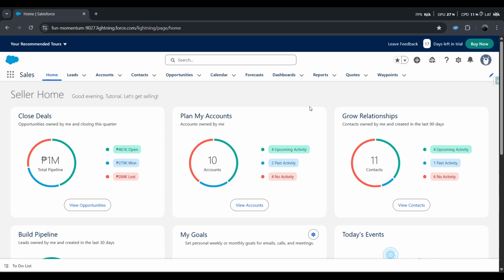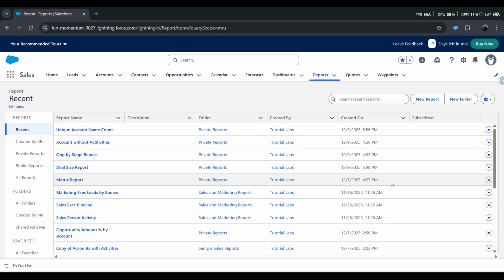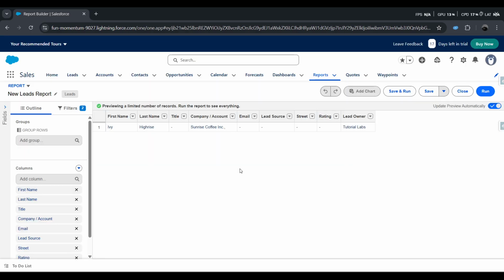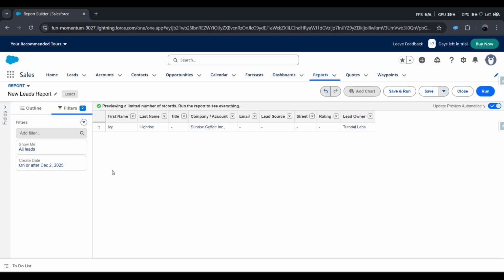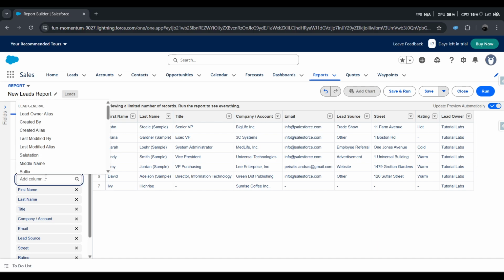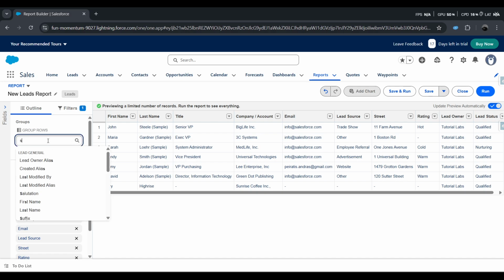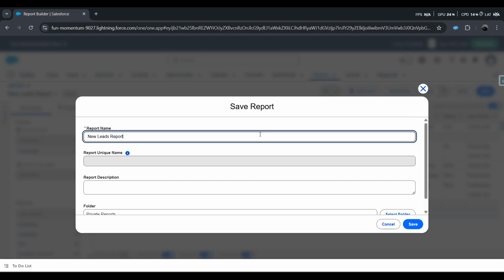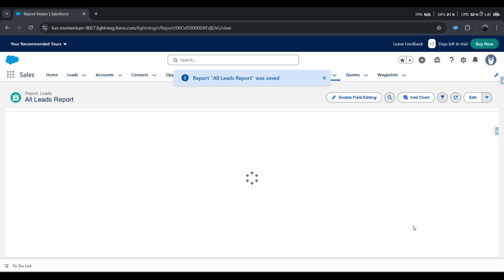How To Create A Lead Report In Salesforce (Tutorial 2026)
Along the way, you'll learn how to create lead report Salesforce, build a lead report in Salesforce, generate lead reports Salesforce tutorial, step by step Salesforce lead reporting, set up custom lead report Salesforce, Salesforce lead report creation guide, making a new lead report in Salesforce, configure Salesforce lead report builder, Salesforce reporting for leads data, design an effective lead report Salesforce, understanding Salesforce lead report features, best practices for Salesforce lead reports